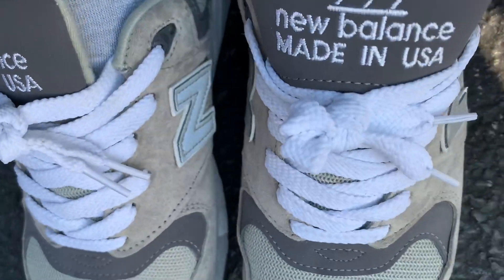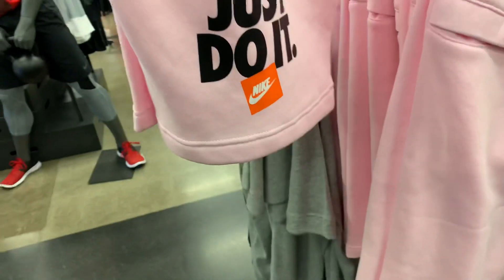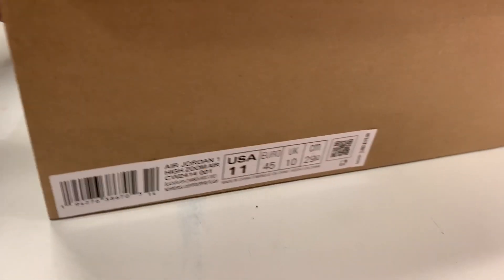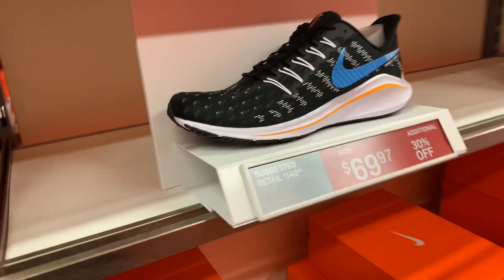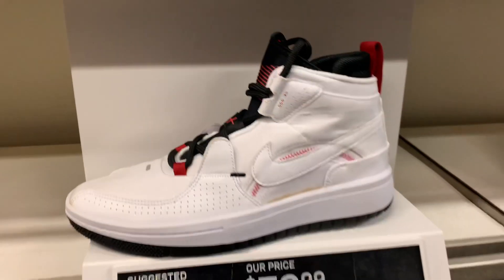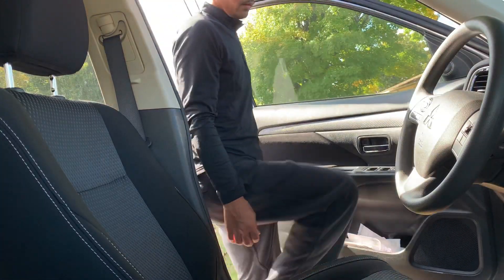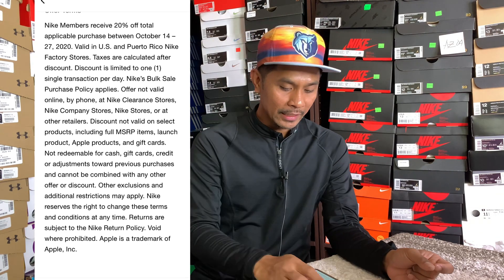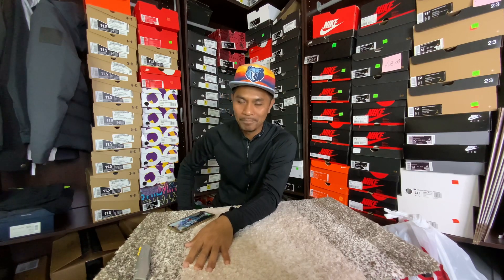I GOT DENIED - BANNED AT NIKE FACTORY STORE?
PINOY SNEAKERHEADS
How did i got denied buying sneaker at nike factory store?